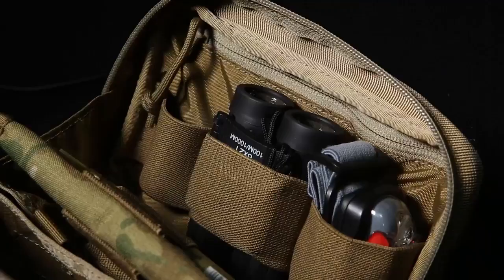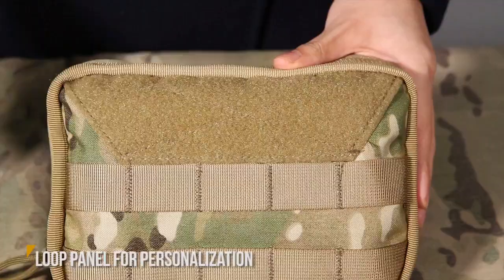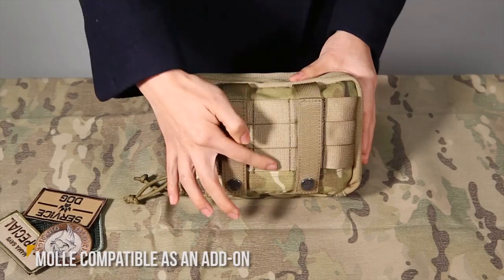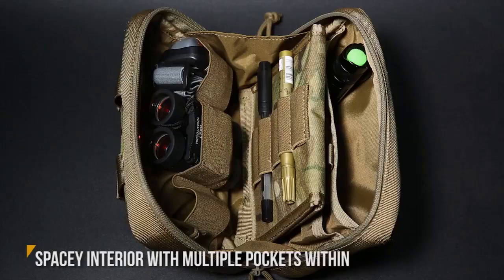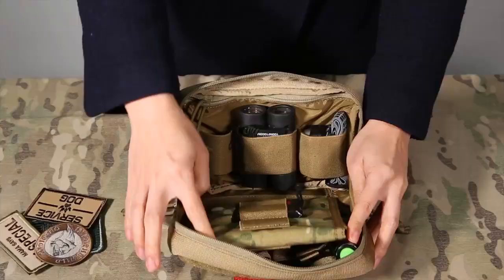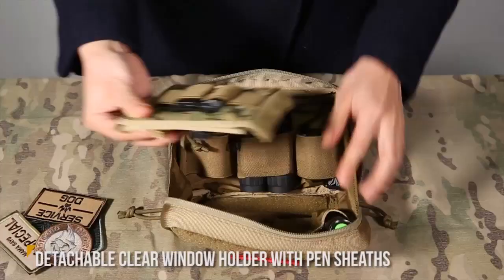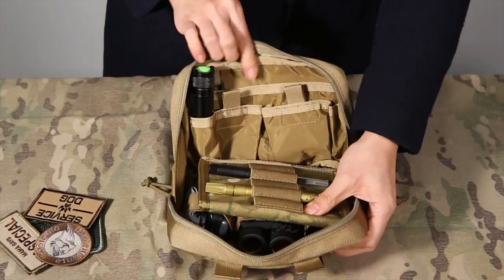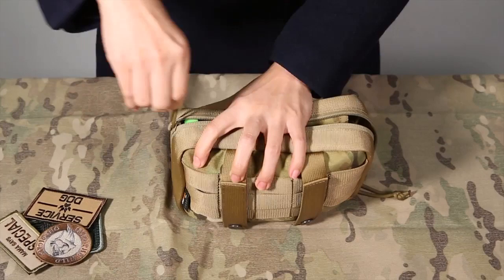OneTigris DRAGON SNAIL Admin Pouch, Version 2.0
Hello everyone, welcome to OneTigris Tactical, This video shows you our  DRAGON SNAIL Admin Pouch, Version 2.0

For EU

| Constructed from 500D Cordura Nylon(USA Material) for extra durability and water resistance
| The Outside: Loop panel for military patches with webbing & straps for MOLLE compatible gear
| The Inside: Spacey interior with multiple pockets, detachable clear map/photo/ID holder with pen sheaths(easy to remove and reattach via hook-and-loop), and flap barriers at the two sides to prevent items from falling out
| Perfect as a miscellaneous item pouch for a backpack, MOLLE belt, or load bearing vest
| Dimension: 5"(L) x 8"(W) x 2.5"(D)/12.7 x 20 x 6.4cm

FOLLOW  @OneTigris Tactical